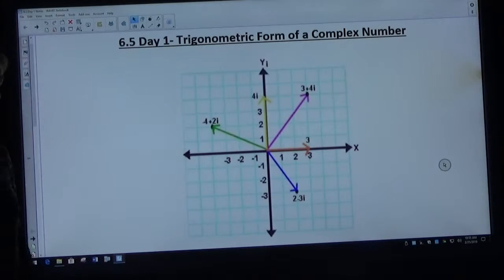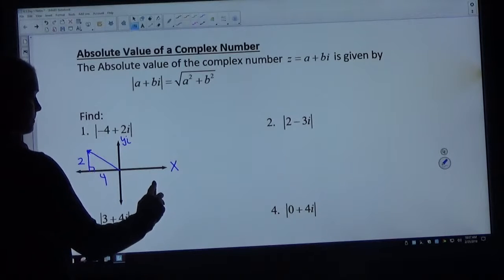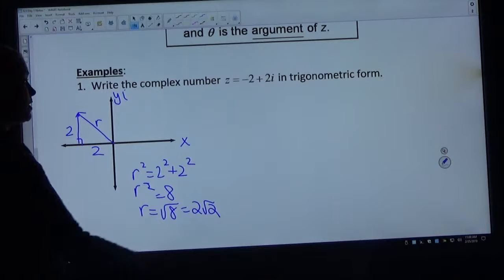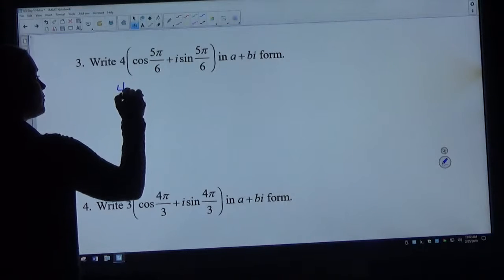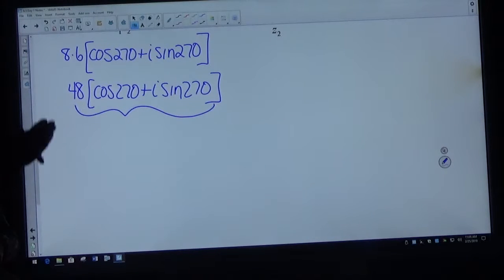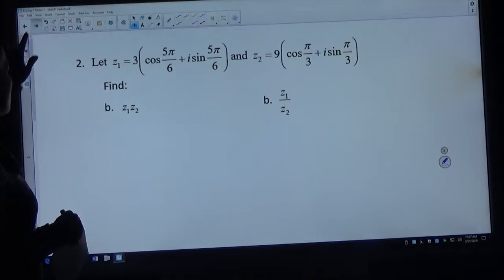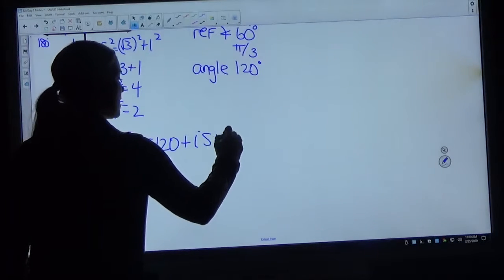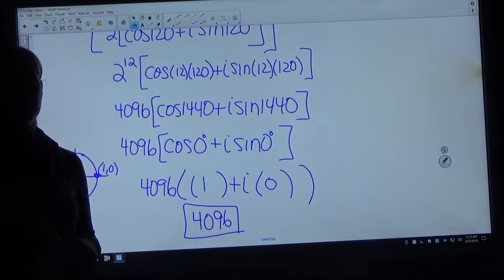Trig Form of Complex Number Day 1